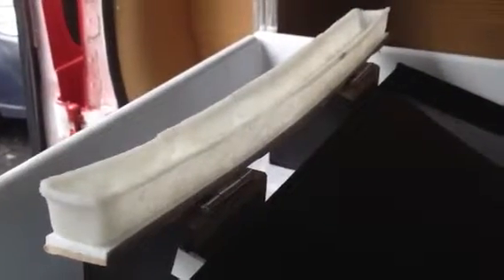The BastardTrough™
Demo of developing apparatus for panoramic size (6.5x15") wet plate.